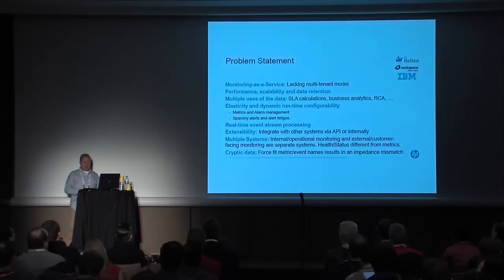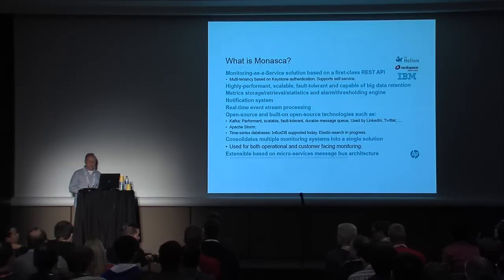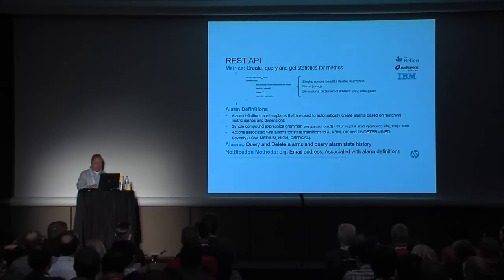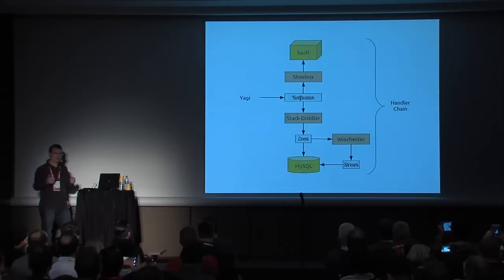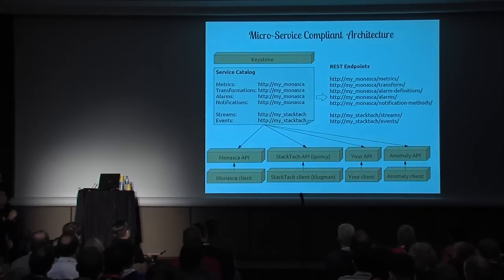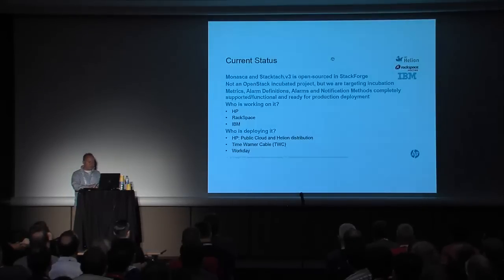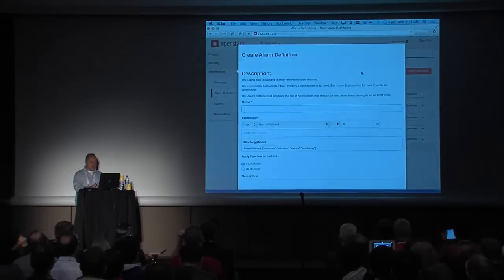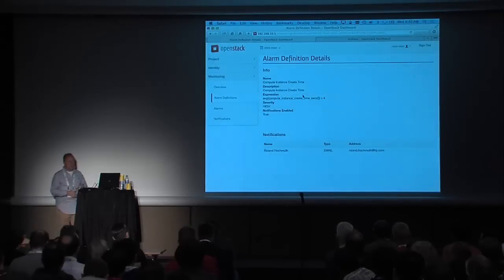Monasca Deep Dive: Monitoring at Scale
Monasca is a new cloud-scale, multi-tenant, high performance, fault-tolerant OpenStack Monitoring as a Service (MONaaS) platform described at," that is currently focused on real-time streaming metrics storage/retrieval, alarming and notifications.